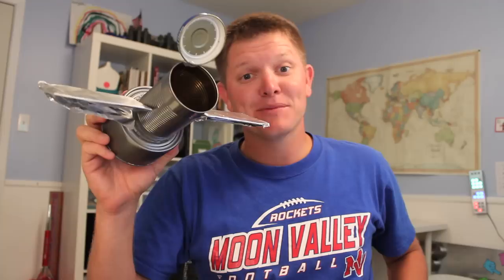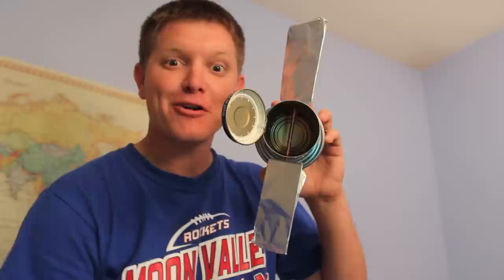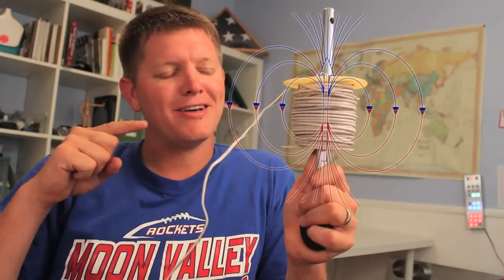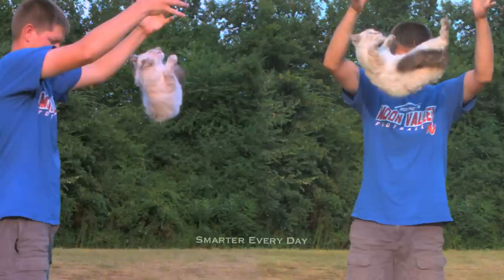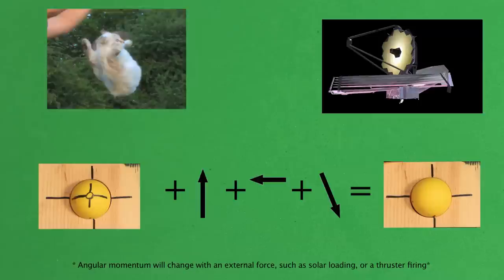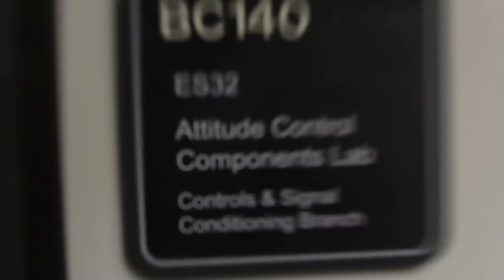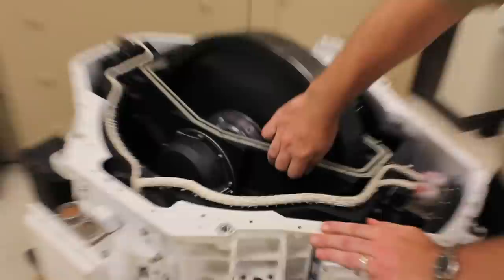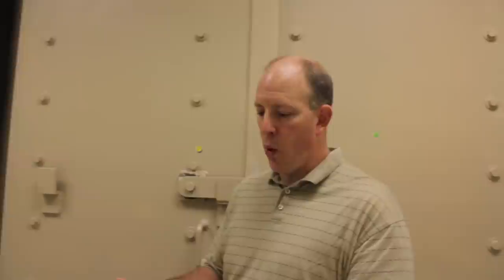Space Telescopes Maneuver like CATS - Smarter Every Day 59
I hope you enjoyed this video.  It took an all nighter to finish it before my flight to the rainforest!  Awesome videos coming your way shortly!

Artist Info:
Sarah Xu, a student at the Vancouver Film School made the awesome introduction Drawing. The math is accurate!

CAT PHYSICS = SPACE TELESCOPE PHYSICS!  How cool is that?

GET SMARTER SECTION:

Reaction Wheels.

❓Mystery Item (just for fun)
Things I use and like:

Warm Regards,

Destin